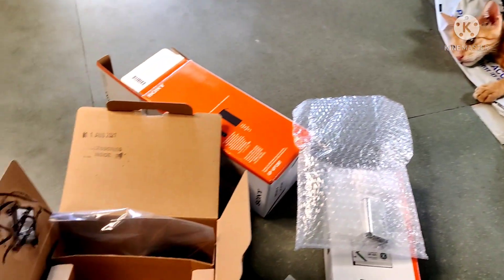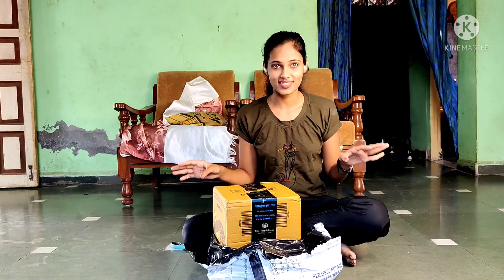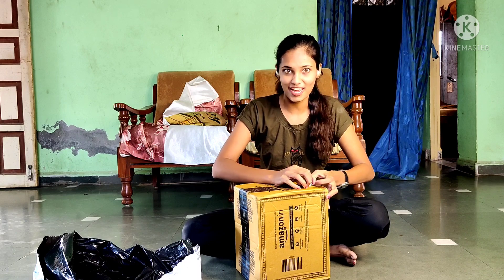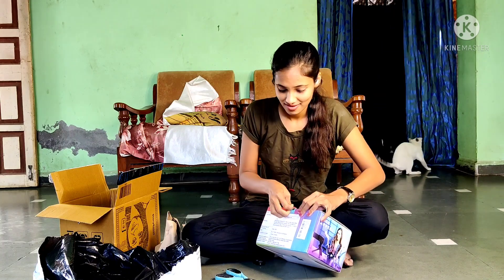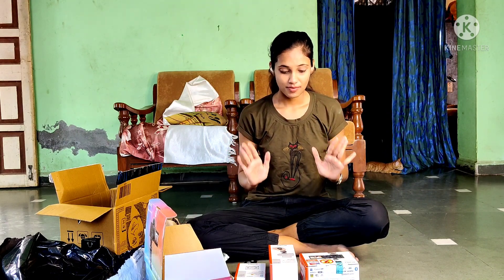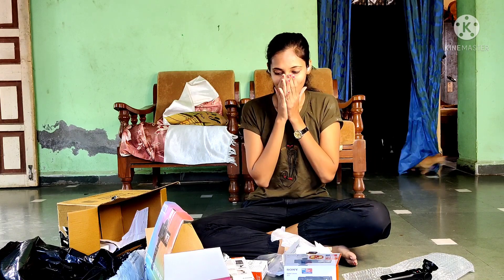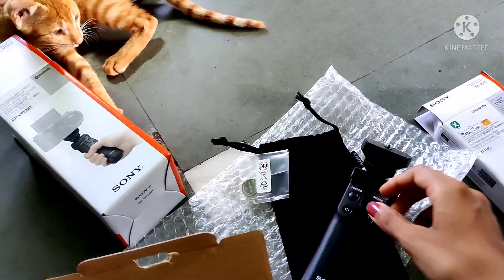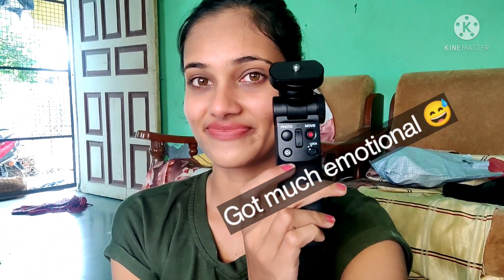Unboxing My Ultimate Happiness Sony ZV-1 // Surprise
Sony zv-1
Camera for vlog and content creator.
Link of the Camera :-
Sony Digital Vlog Camera ZV 1 (Compact, Video Eye AF, Flip Screen, in-Built Microphone, Bluetooth Shooting Grip, 4K Vlogging Camera and Content Creation) - Black